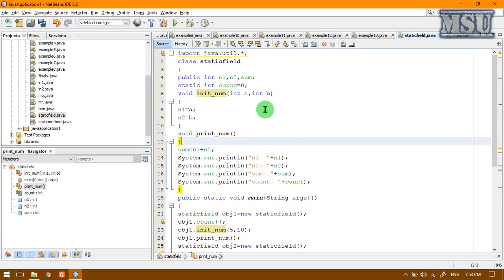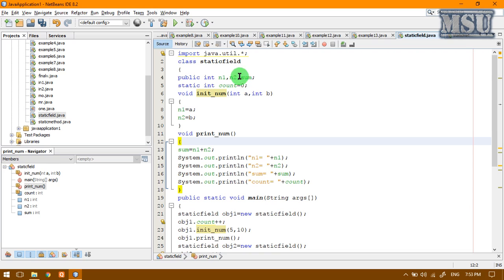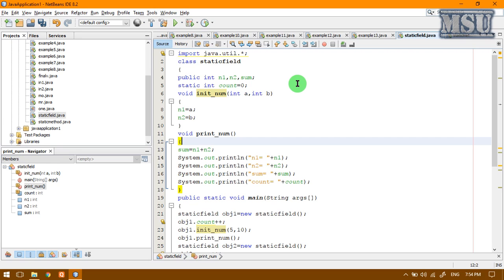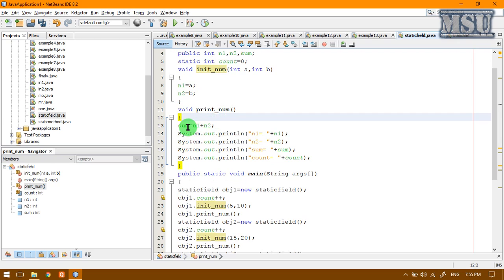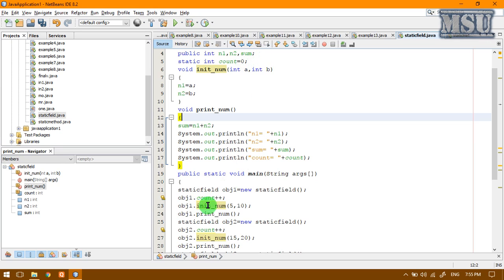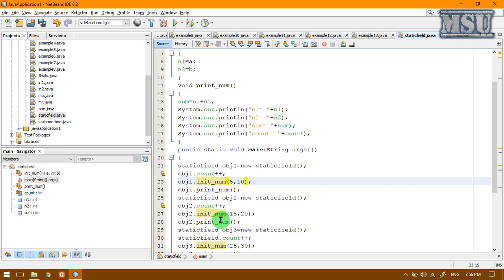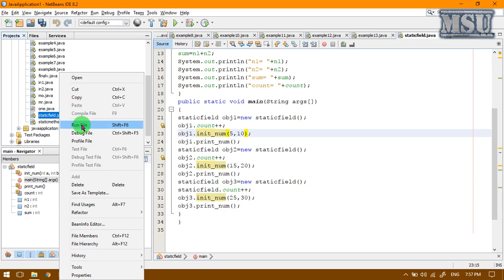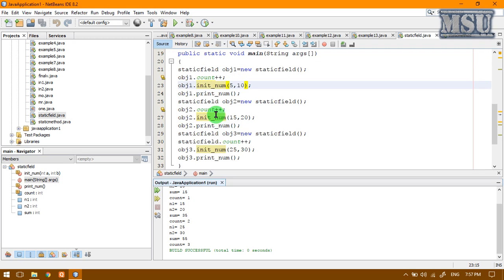Java Class 7 - Static Field